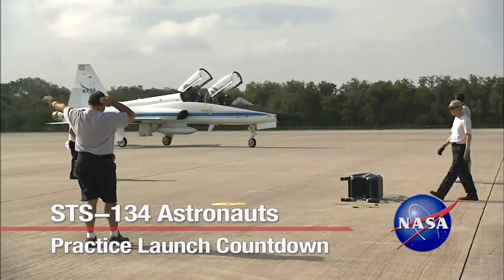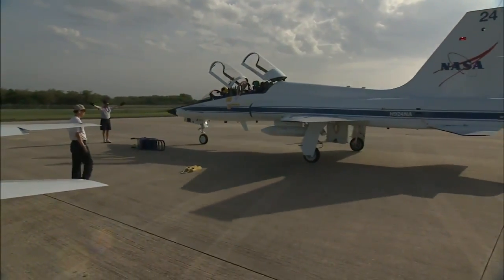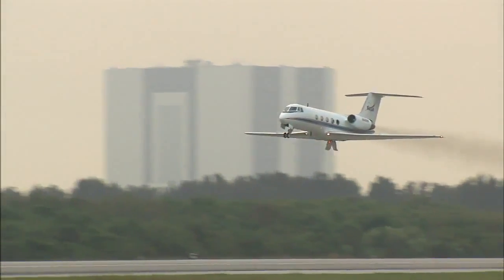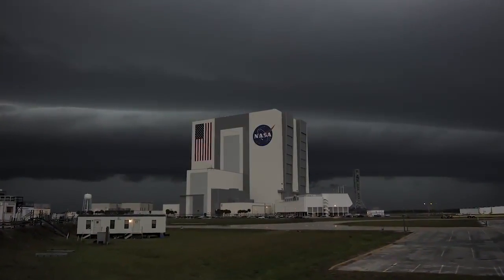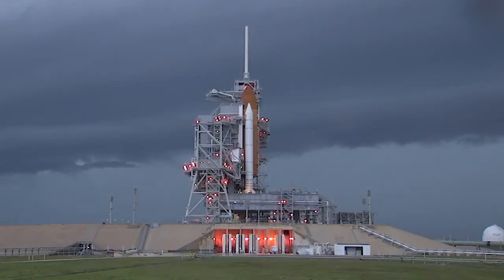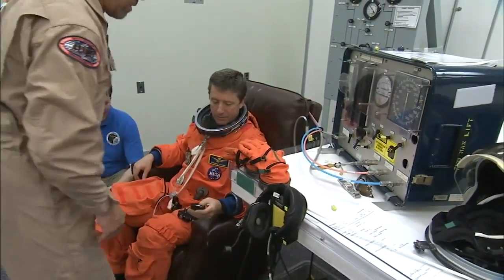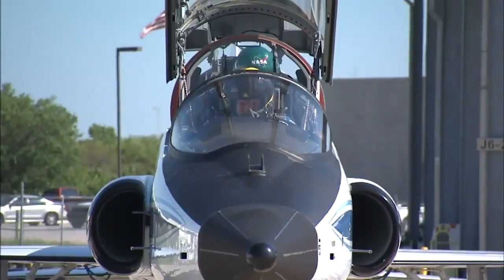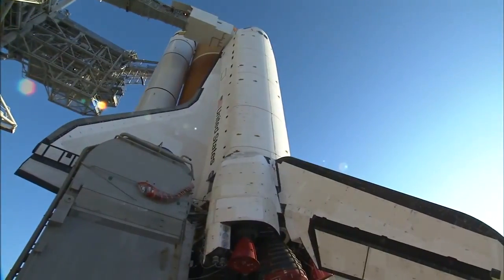STS-134: Countdown Rehearsal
In preparation for space shuttle Endeavour's final launch, the STS-134 crew of six veteran astronauts flew T-38 training jets to NASA's Kennedy Space Center to conduct the standard week-long prelaunch training and countdown dress rehearsal -- officially known as the Terminal Countdown Demonstration Test.